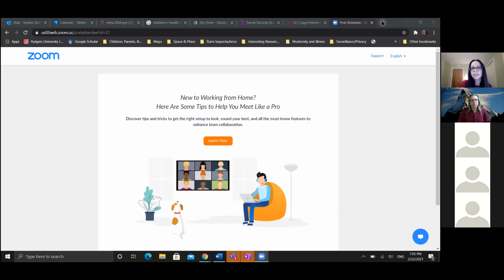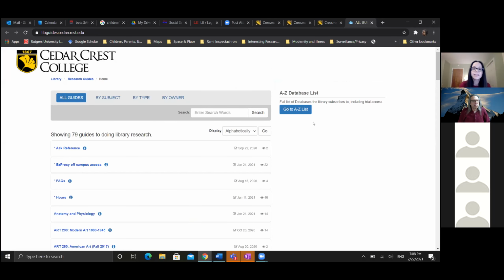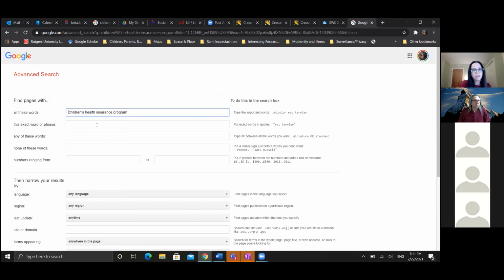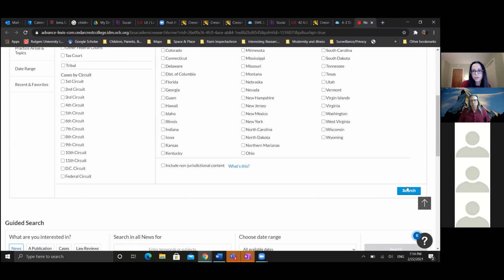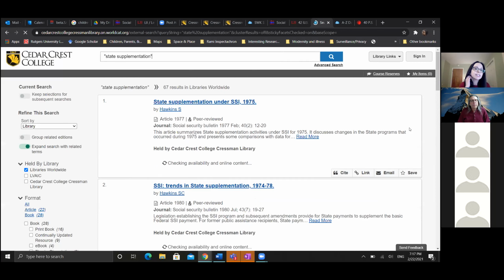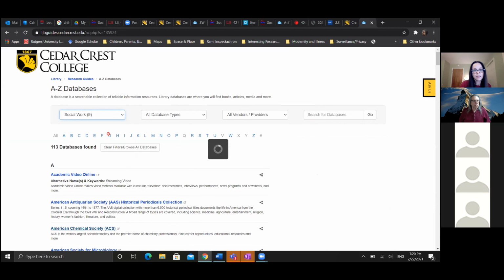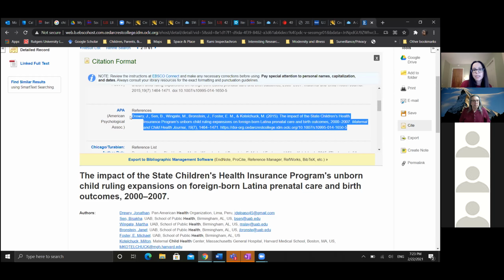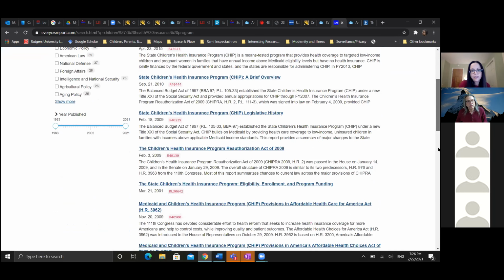SWK 328 Library Research Presentation